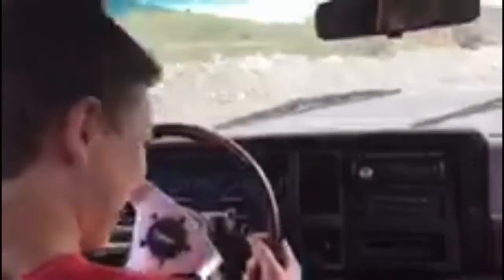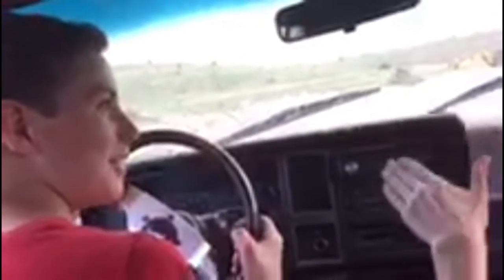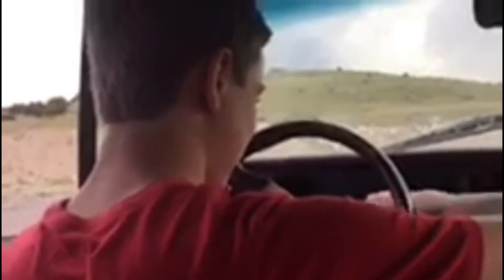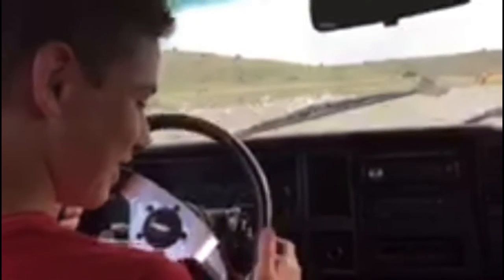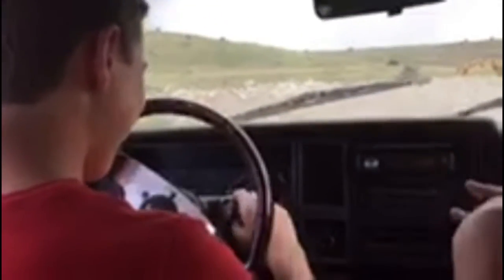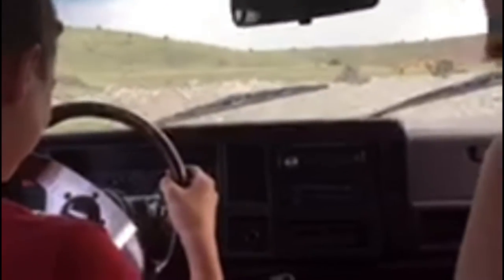13 year old learns to drive a stick shift...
Austin took us for a Sunday drive up the mountains in his Jeep.
At the end, he was teaching  Jacob how to drive a stick shift.  We were laughing so hard, Ty almost peed her pants

If you like podcasts click your favorites place to listen to The Youngblood Life podcast here ➡️